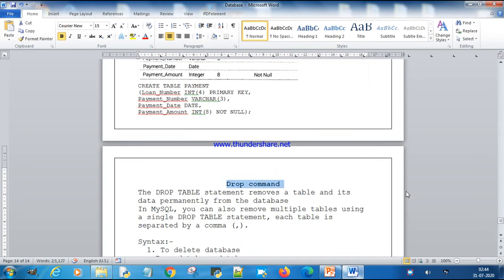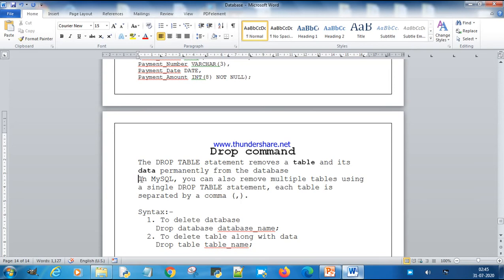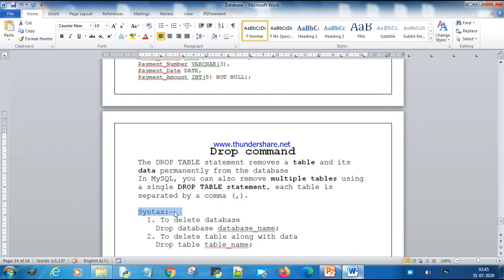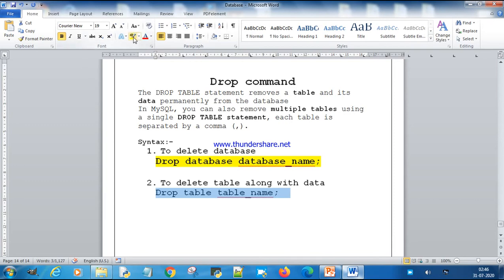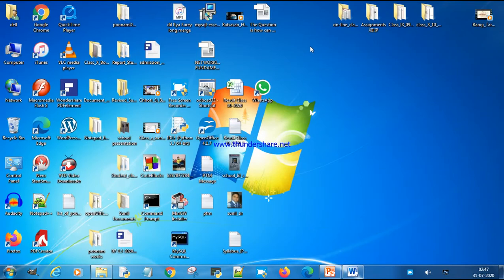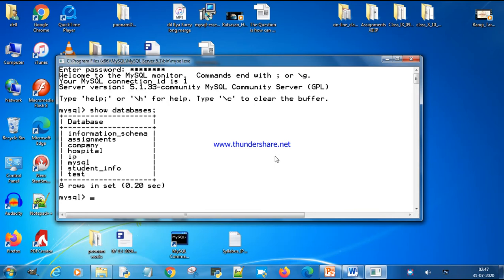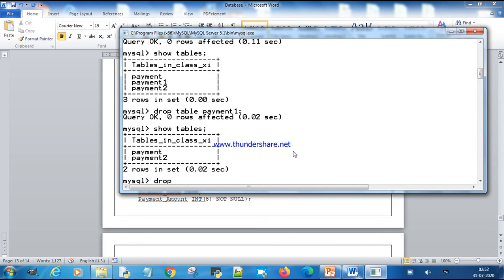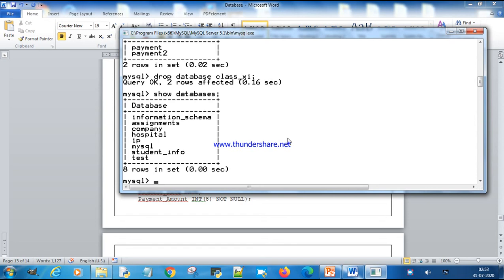working with drop command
Drop command
The DROP TABLE statement removes a table and its data permanently from the database
In MySQL, you can also remove multiple tables using a single DROP TABLE statement, each table is separated by a comma (,)

Syntax:-
1. To delete database
Drop database database_name;

2. To delete table along with data